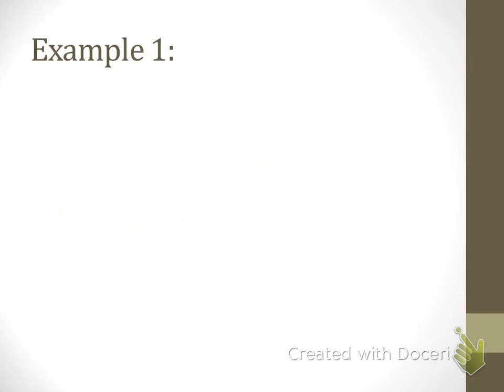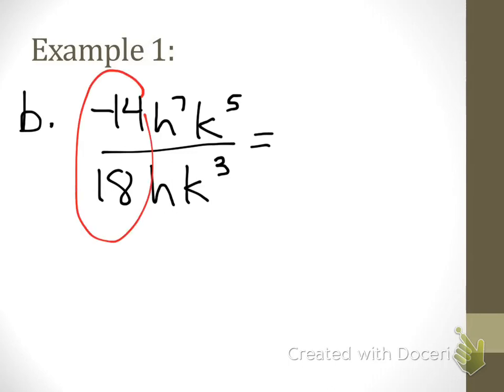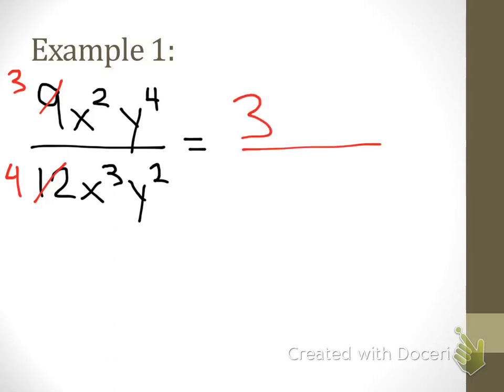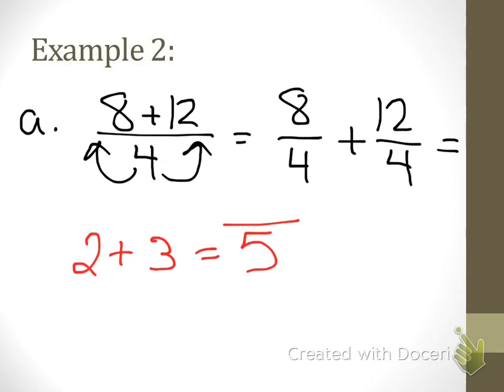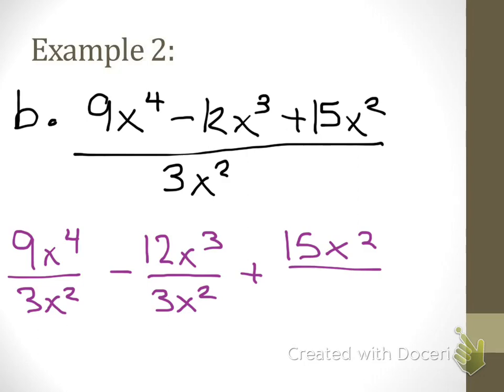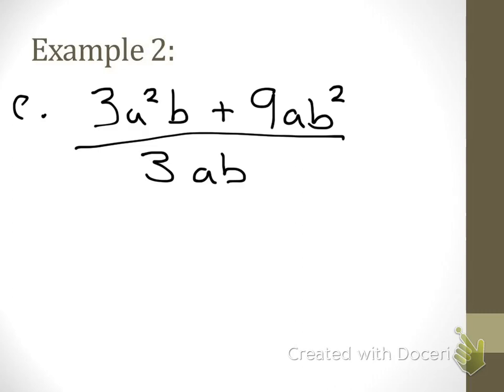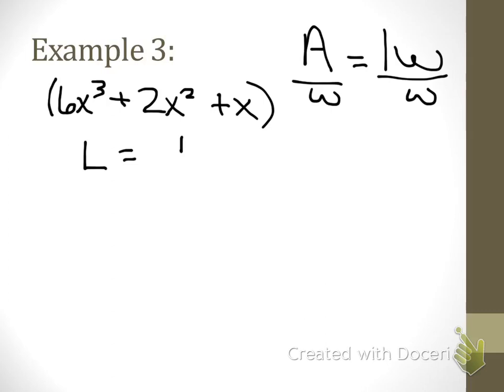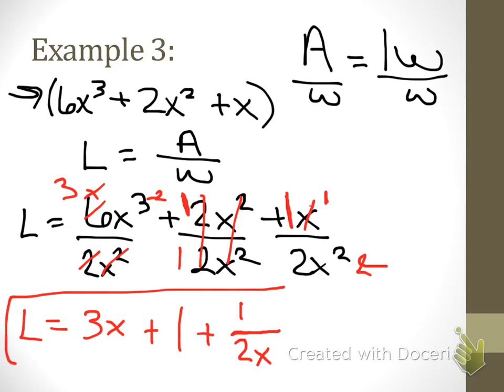LA Math 9.3 Dividing Polynomials